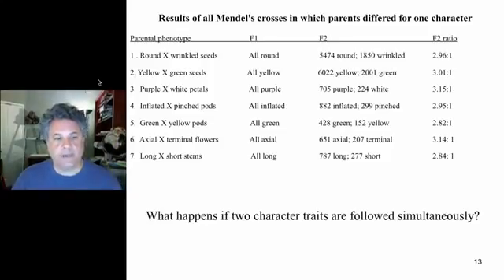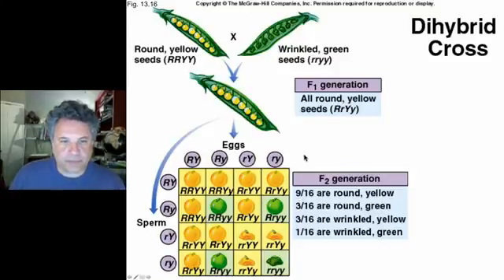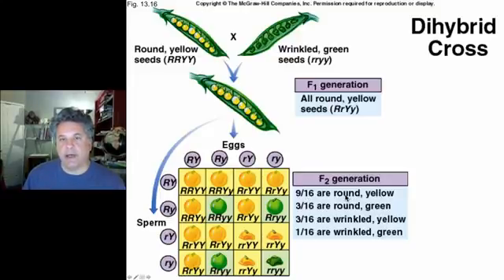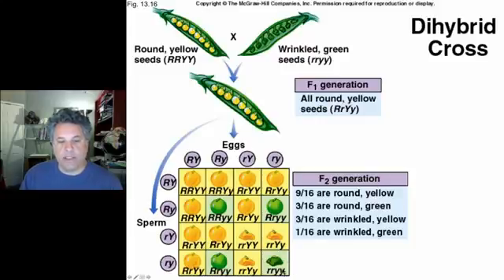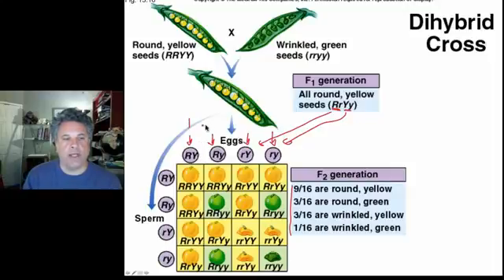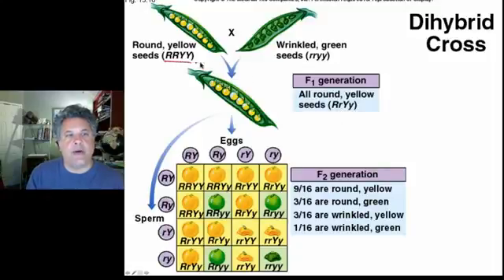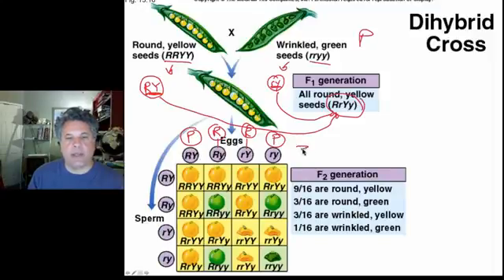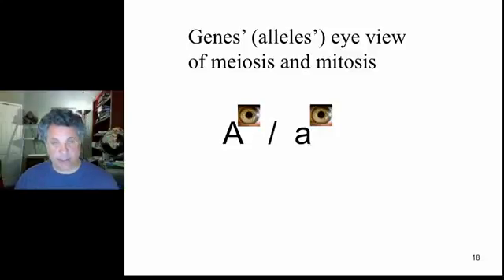Dr Ashok Ydav - Lecturer(2)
DNA-RNA